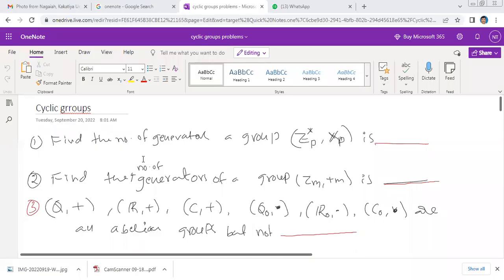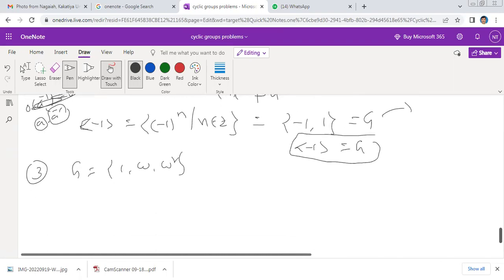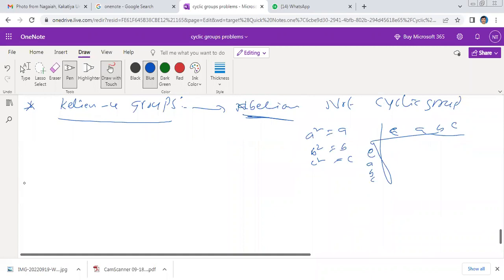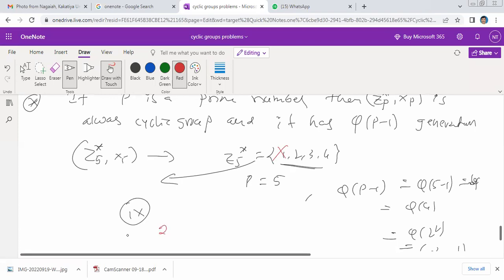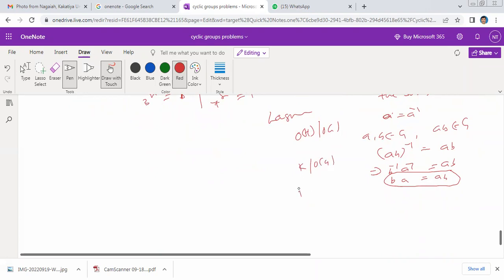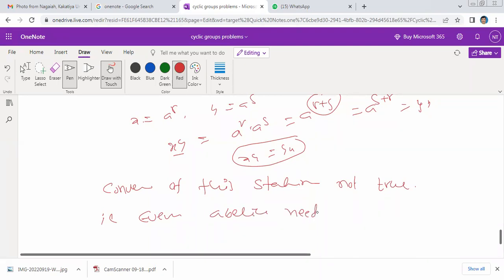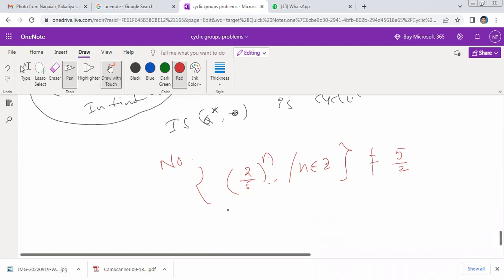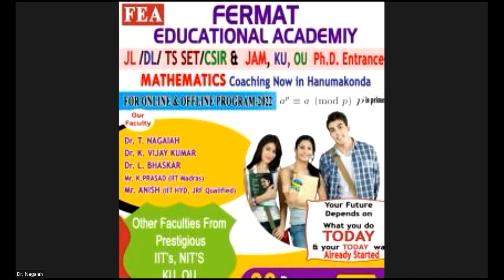TS SET MATHEMATICS ONLINE COACHING IN TELANGANA || Cyclic Groups for CSIR NET||GATE, JL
Metric space Topology Dated 20/09/22,